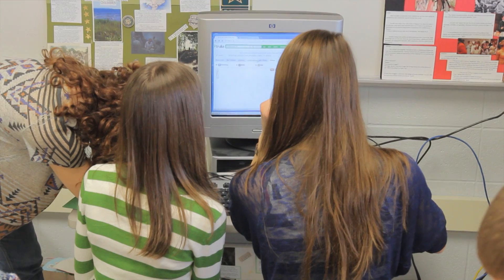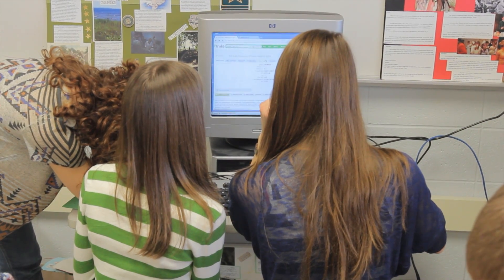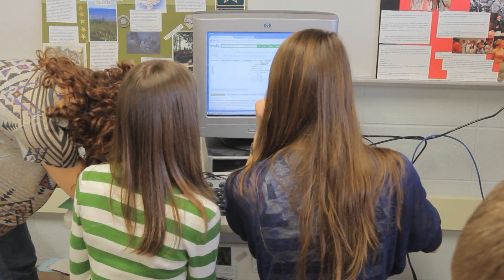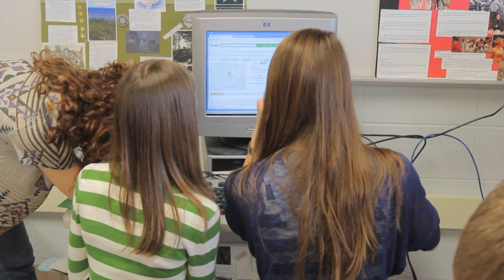Technology Pilot CJHS Ms. Erin Shaw Mobile handheld devices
Clarkston Jr. High Students use mobile devices and data projector to enhance instruction in Language Arts.